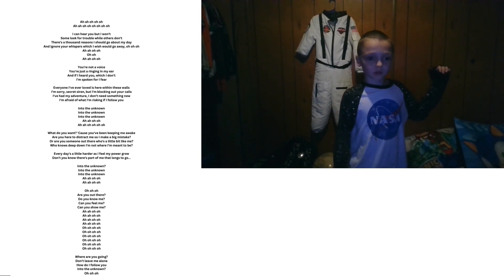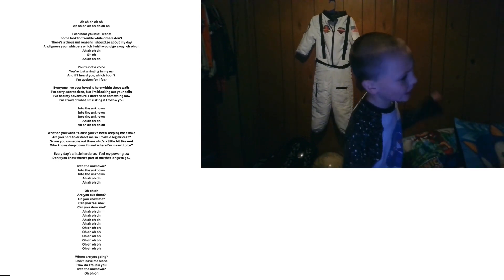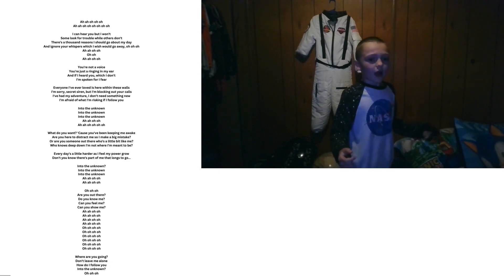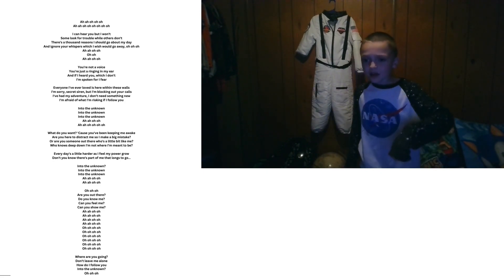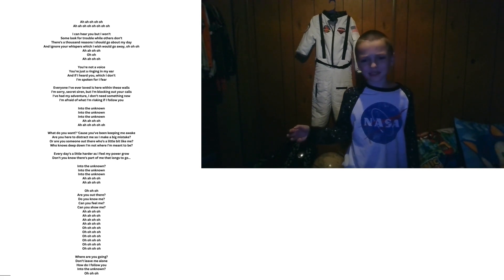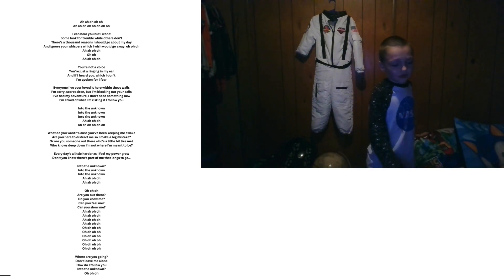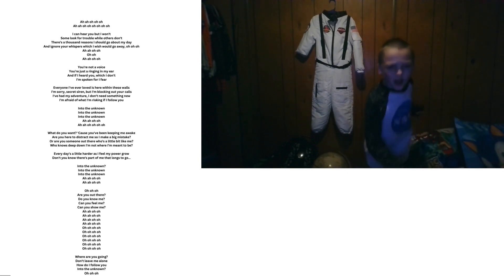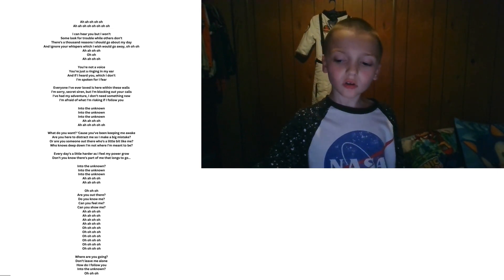Into the Unknown (From:Frozen 2) - Sang By ME